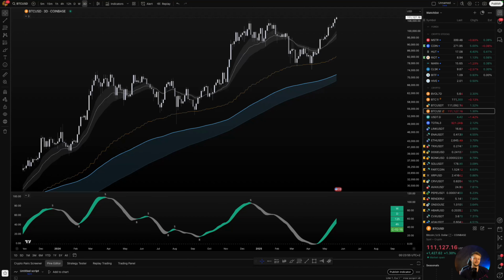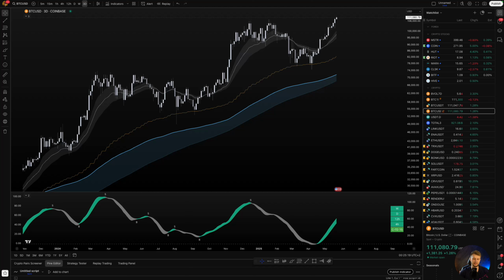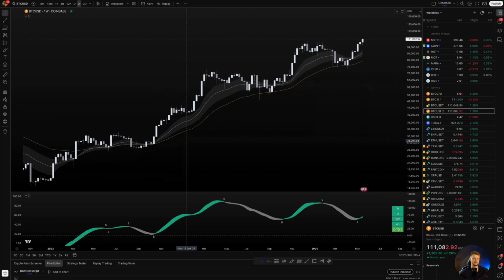Hidden Strength - Long With REAL Support - Academy Indicator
📈 The Academy Custom Indicator SeriesWelcome to our exclusive Academy Custom Indicator showcase! This is one of our powerful, custom-built indicators designed specifically for our trading community.

✅ Access all custom indicators completely FREE through our Academy Discord. Once you're inside, you’ll unlock instant access to the full suite of indicators—no fees, no catches.

💬 Whether you're a beginner or experienced trader, our indicators are built to support clear decisions and better trades. Join the community and take your trading to the next level.

If you're serious about trading—whether it's crypto, forex, or stocks—you know how powerful the right custom indicator can be. That’s why we created the Academy Custom Indicator Series, built exclusively for our Discord trading community. These indicators aren’t available on public libraries—they’re private, high-performance tools tailored for real-world market conditions. From price action setups to volume-based confirmations, every indicator is designed to support your strategy—whether you’re day trading, swing trading, or focusing on smart money concepts. The best part? You get access to all of them for $0 when you join the Academy. We’re building more than just indicators—we’re building a community of serious, growth-minded traders. If you use TradingView and want powerful, free trading tools without paying monthly fees, this is where you start. Join now and take your technical analysis to the next level.